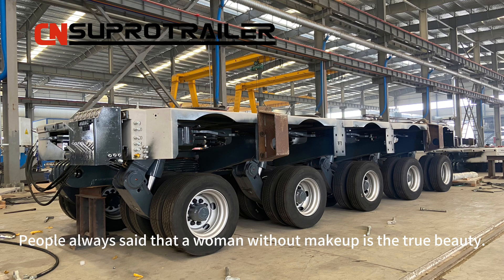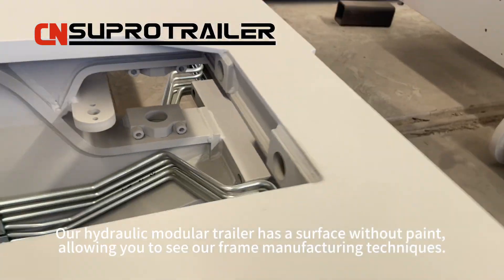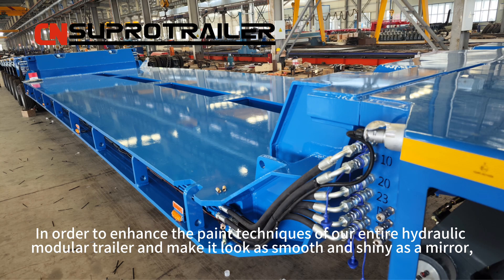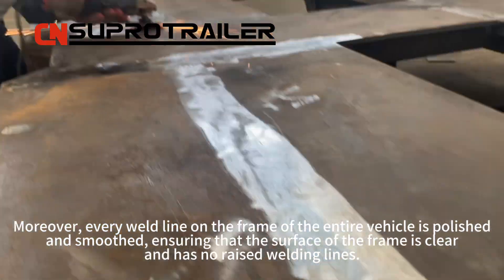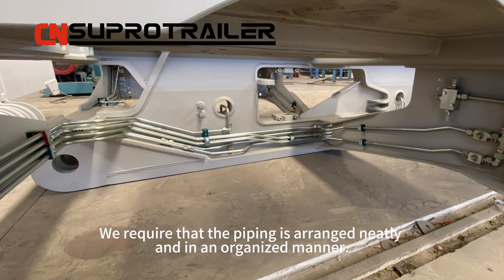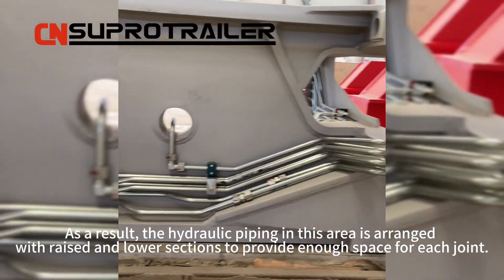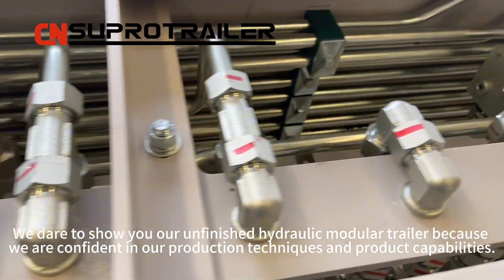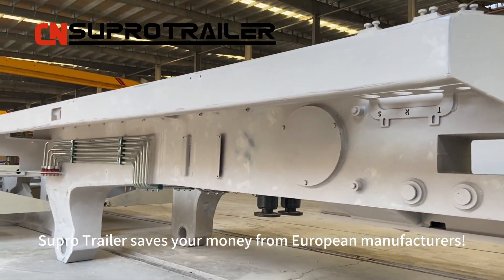Supro Trailer - We are showcasing our unfinished hydraulic modular trailer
❐People always said that a woman without makeup is the true beauty. Similarly, our unfinished hydraulic modular trailer is just like a women without makeup! We're showing you our most original product manufacturing techniques directly! Our hydraulic modular trailer has a surface without paint, allowing you to see our frame manufacturing techniques. The hydraulic pipeline layout inside the bare frame is also exposed, giving you a clear view of how we handle product details. Now, let us show you the unfinished hydraulic modular trailer from Supro Trailer!

❐In order to enhance the paint techniques of our entire hydraulic modular trailer and make it look as smooth and shiny as a mirror, we evenly sandblast the frames and each unit of hydraulic modular trailer must undergo a second polishing process, which is one more step than other manufacturers. However, this achieves a high gloss and even thickness of the paint surface after painting. Moreover, every weld line on the frame of the entire vehicle is polished and smoothed, ensuring that the surface of the frame is clear and has no raised welding lines. This allows us to achieve a high-level paint techniques!
❐We pay great attention to the layout of the internal hydraulic pipeline! We require that the piping is arranged neatly and in an organized manner. This makes it easy for you to inspect the trailer during future maintenance and repair. Additionally, we ensure that there is space reserved for your operation at each hydraulic joint. As a result, the hydraulic piping in this area is arranged with raised and lowered sections to provide enough space for each joint. While this is a challenge to our manufacturing techniques, it significantly enhances your user experience with the equipment in the future!
❐We dare to show you our unfinished hydraulic modular trailer because we are confident in our production techniques and product capabilities. We also want to help you make the right selection when purchasing a heavy transporter! Supro Trailer is committed to providing you with high quality of heavy transporters, allowing you to use it with peace of mind and confidence! Supro Trailer saves your money from European manufacturers.